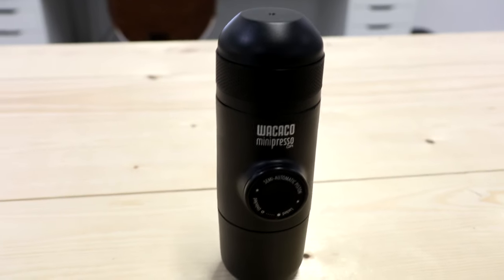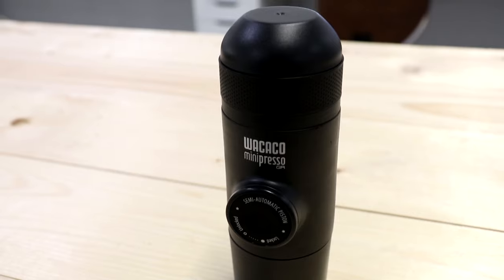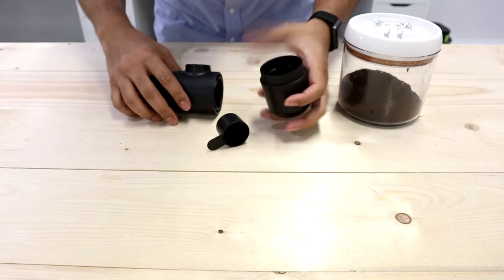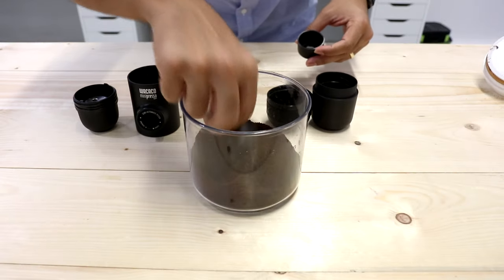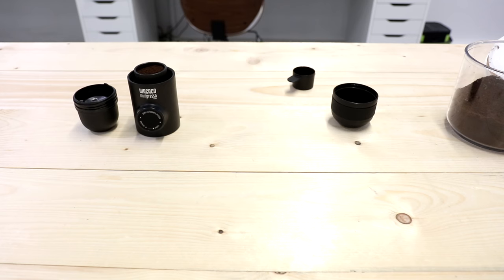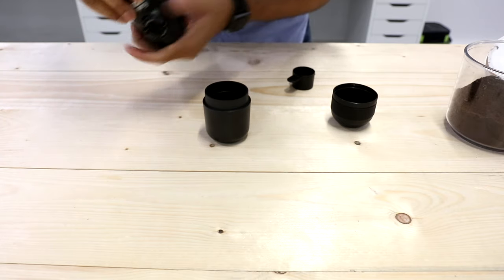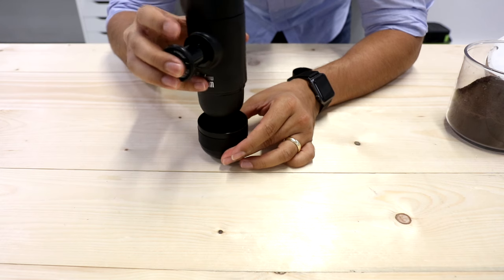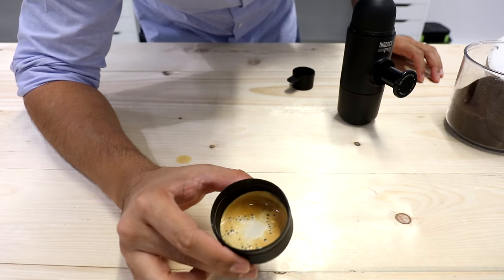The WORLDS Smallest Espresso Machine?!